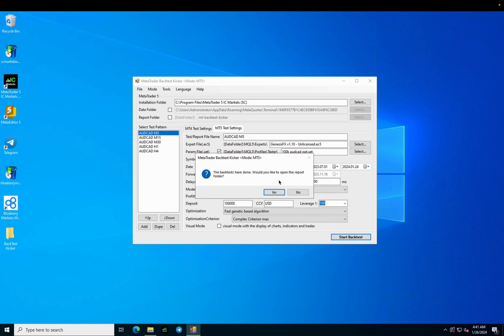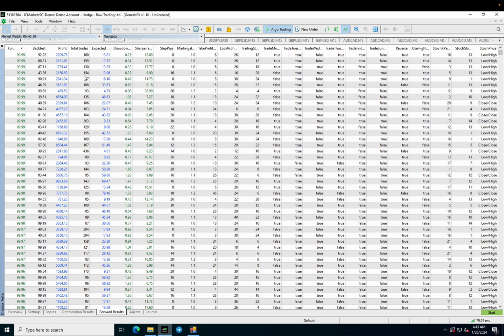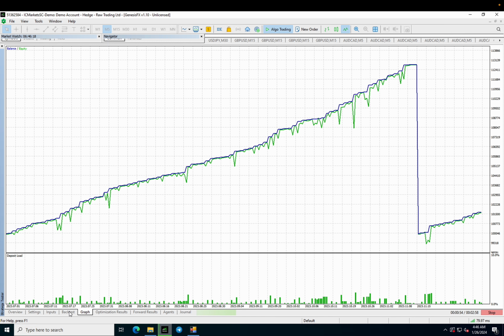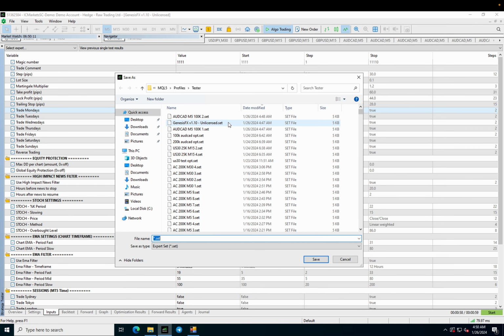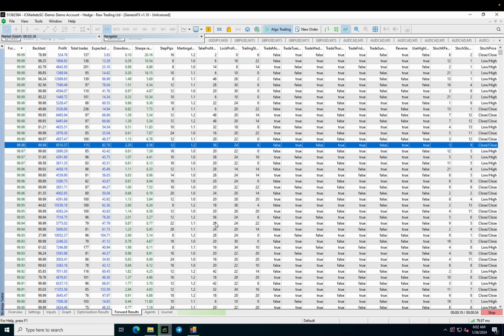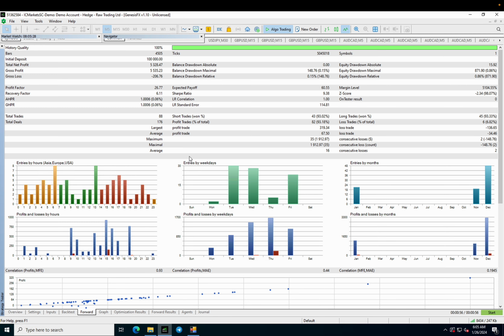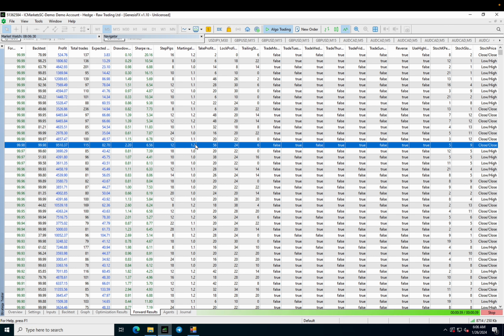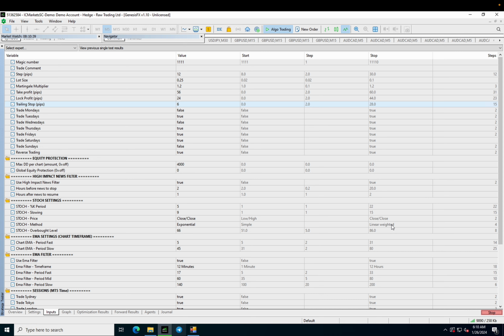How To Find The Best Sets - GenesisFX